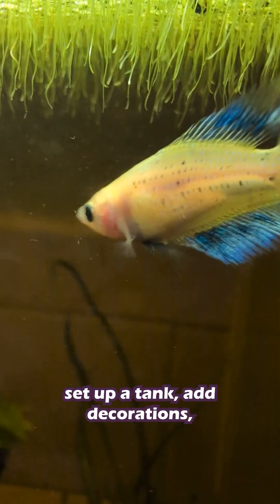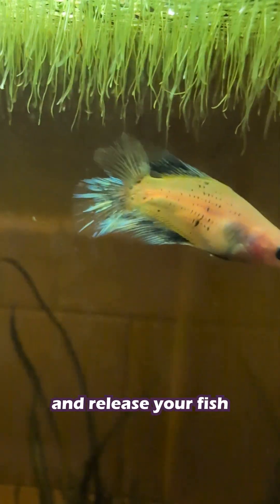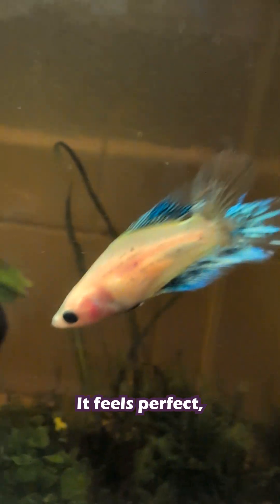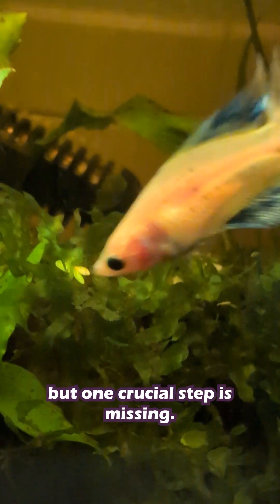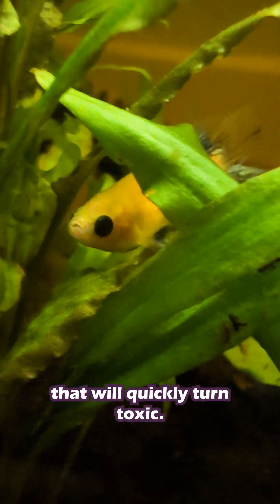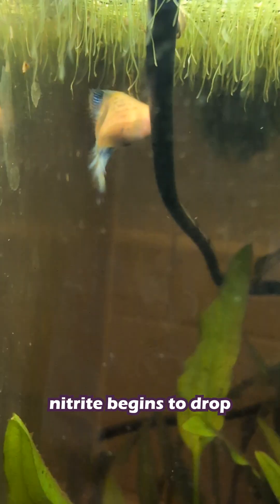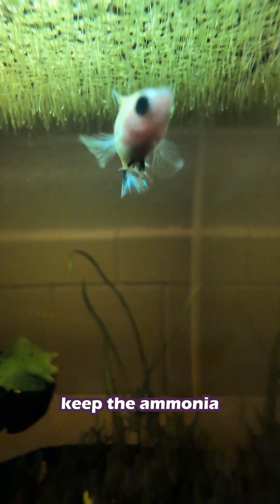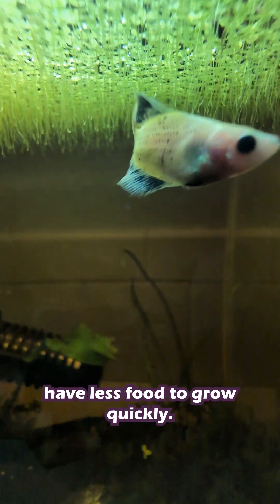Fish-in Cycle - Nitrogen Cycle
Fish-in cycling is establishing a nitrogen cycle in your tank with fish inhabitants. It may take longer to establish than fishless cycling, due to the water changes needed to protect your fish from rising ammonia and nitrite.